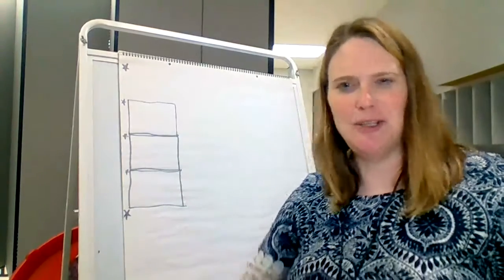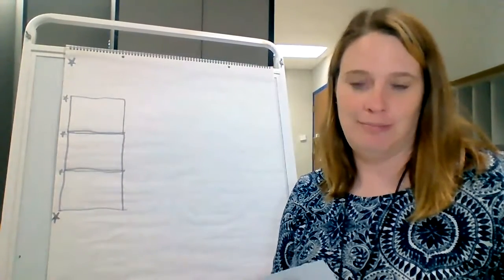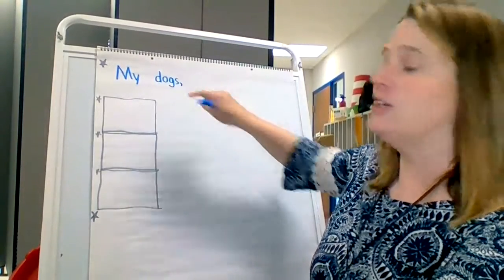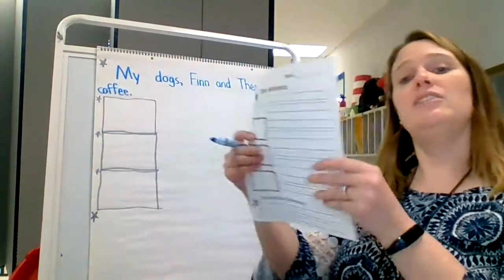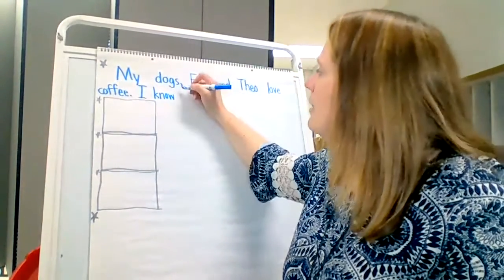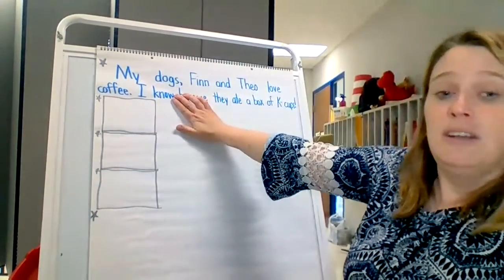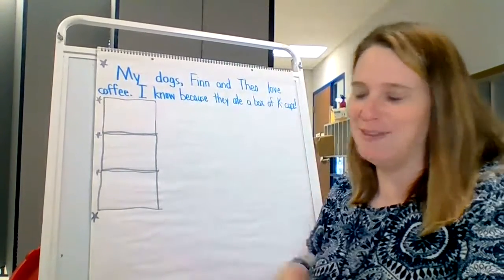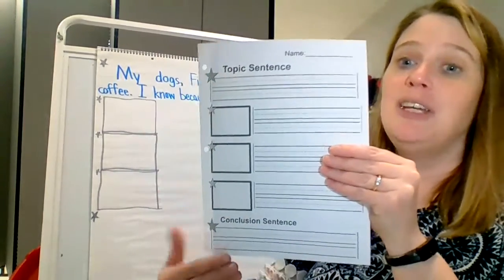Writing Week of 5 3 21 Day 2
Topic Sentence